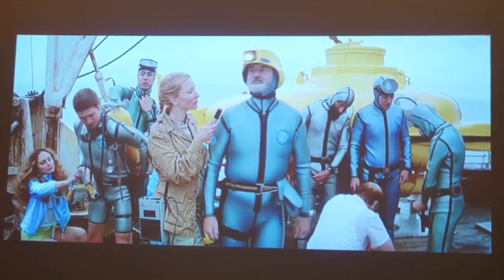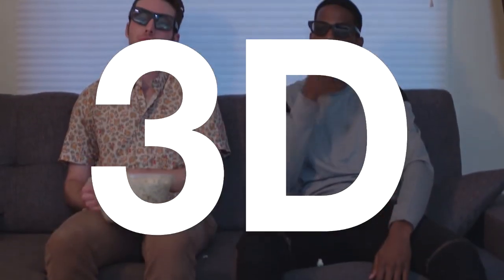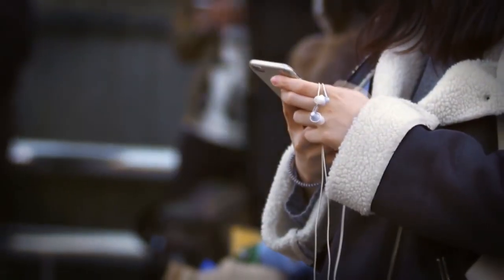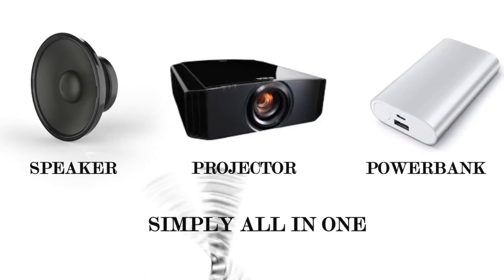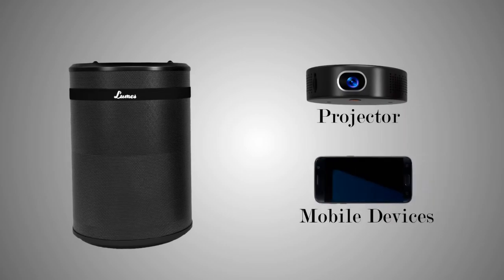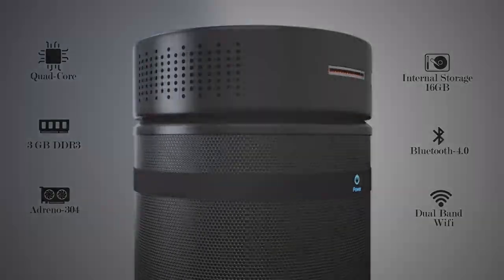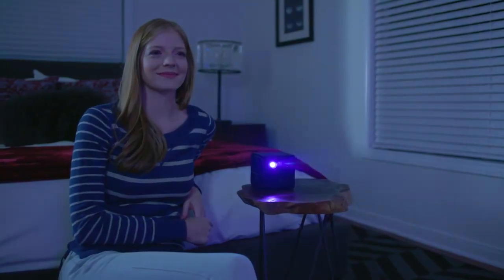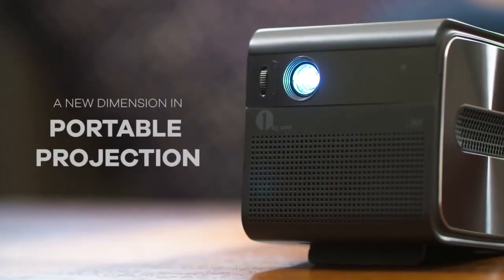Best Mini Projector 4k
0:05 N-Tech - Cool portable 4K projector
The N-Tech portable all in one 4K projector aims to open up the 4K experience to more people at an affordable price.

1:32 Lumes - World's Smartest All In One Projector 4k
You can carry LUMES with you anytime, anywhere without any hassles as it weighs only 370 grams with a small pocket-friendly size. It has inbuilt Power Bank, Speaker.

3:02 GoSho - World's Most Powerful Mini HD Projector
GoSho may be small, but it transforms your viewing experience in a big way. And it isn’t just the imagery that’s huge. GoSho can be connected wirelessly, or with HDMI and USB, making it easy to view and share any kind of entertainment.

4:22 PIQO - Most Powerful Pocket Projector?
Piqo may be small, but it transforms your viewing experience in the biggest way. It’s not just the projection that’s huge. Piqo connects wirelessly to your devices or directly via HDMI or USB, making it universally viewable, sharable, portable, and all the more powerful.

5:53 Docoy - The most powerful and portable projector
Docoy is the perfect substitution for your Apple TV, Android TV box, or other mini projector. Docoy is the first option for all of your portable entertainment needs.